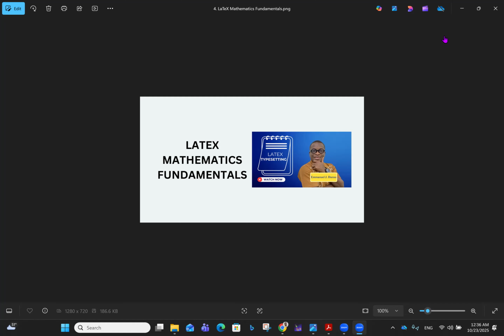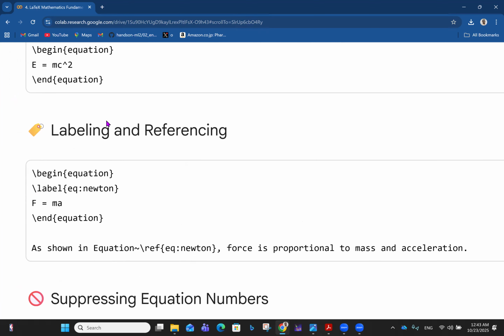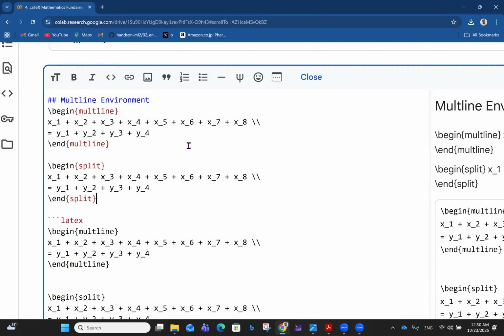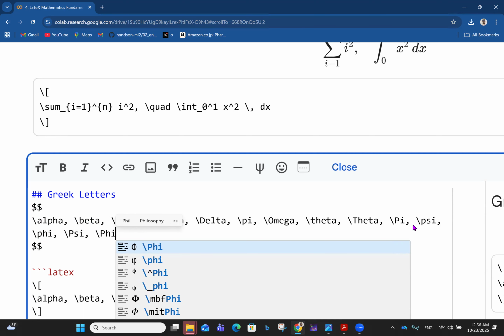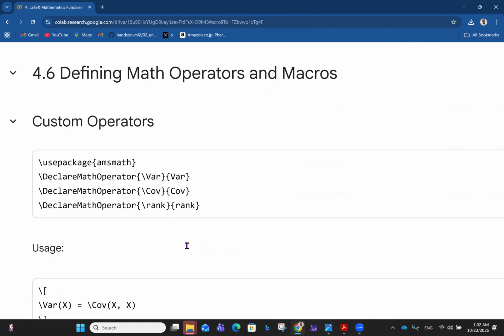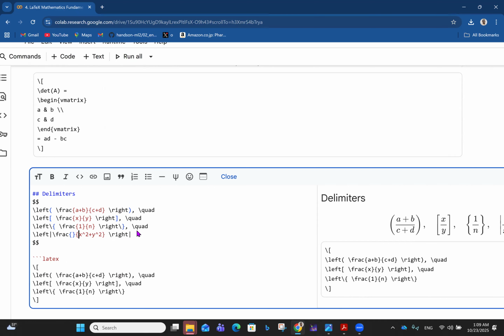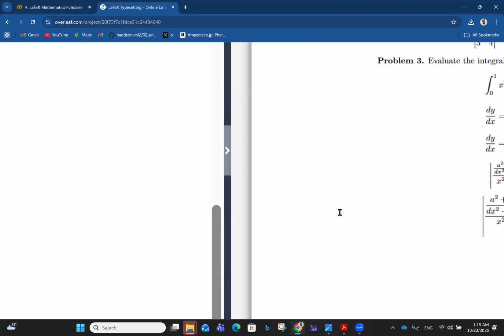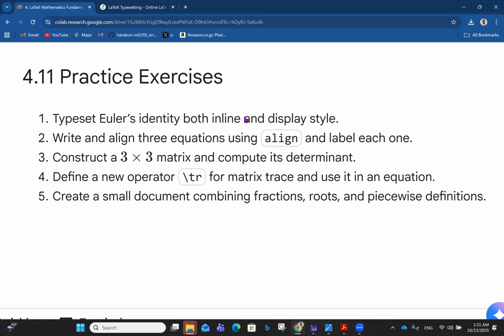4. LaTeX Mathematics Fundamentals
Master the art of mathematical typesetting in LaTeX!

This comprehensive guide covers everything from inline and display math to advanced alignment, matrices, delimiters, and custom macros.

Whether you're preparing reports, theses, or scientific papers, this tutorial teaches you to create elegant, professional equations that stand out.